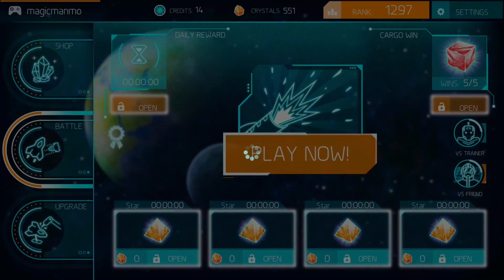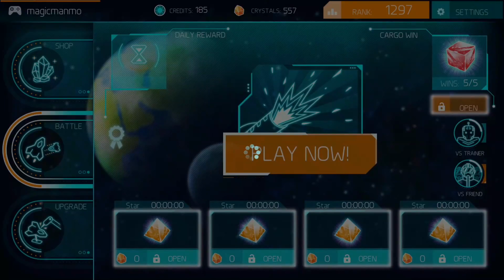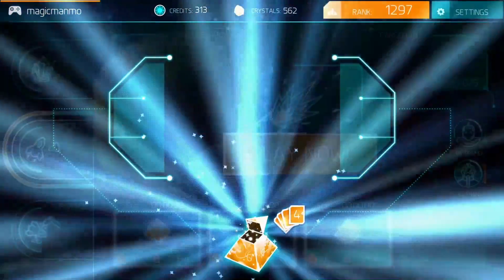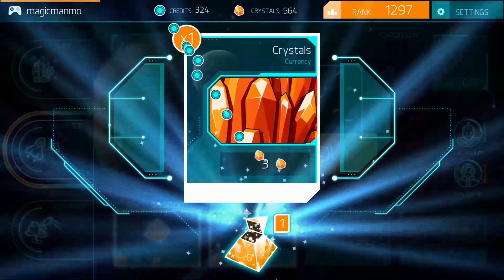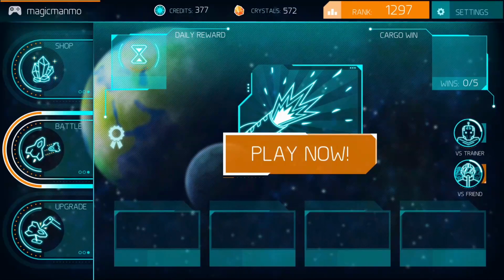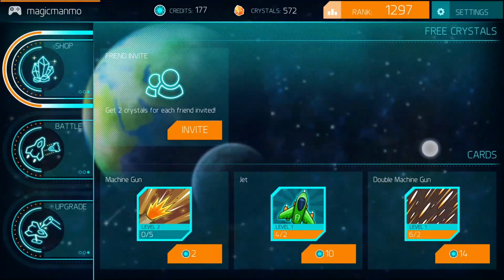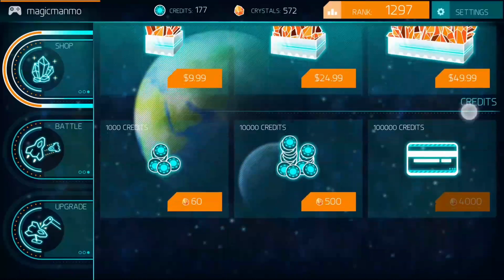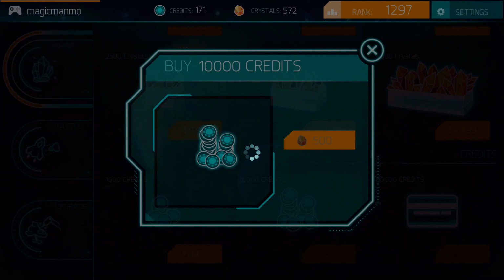Round-Eyed Flying Saucer of Electric Death ~ Star League (4) ~ Let's Play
The Game:
Star League

westonhasty